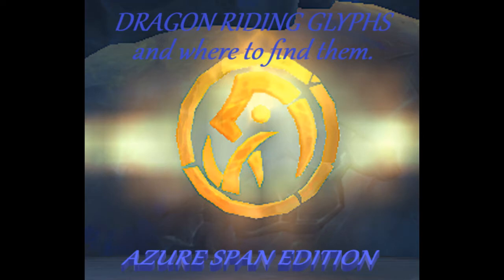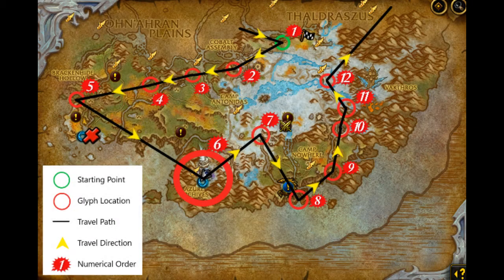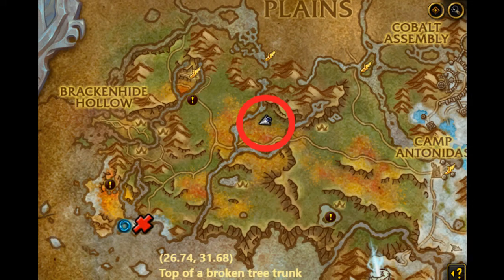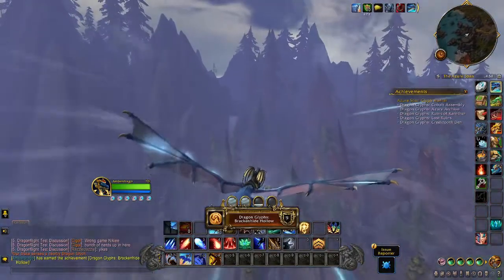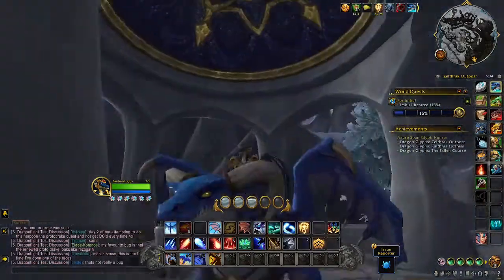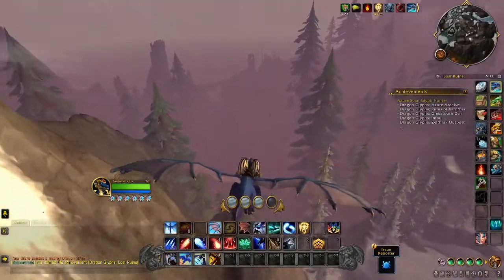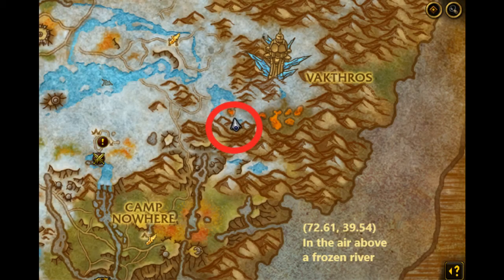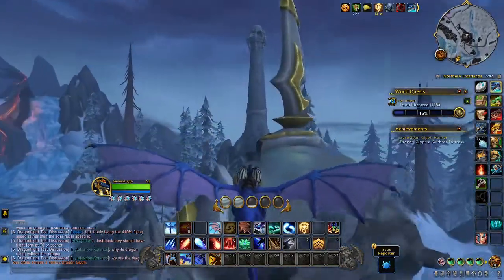Dragonriding Glyphs and where to find them - Updated Azure Span Edition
Updated with coordinates and an easy-to-follow glyph path.